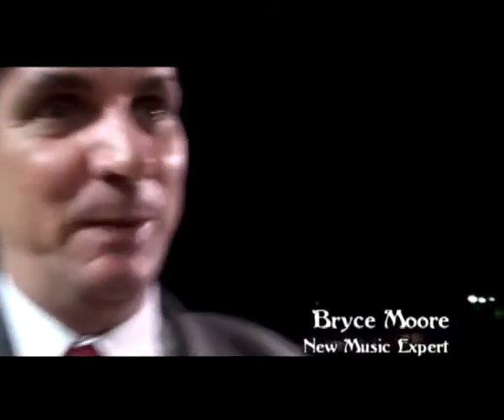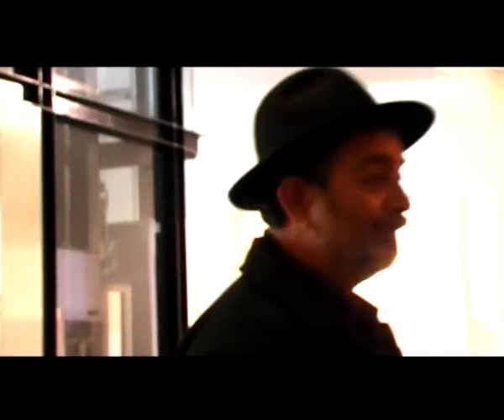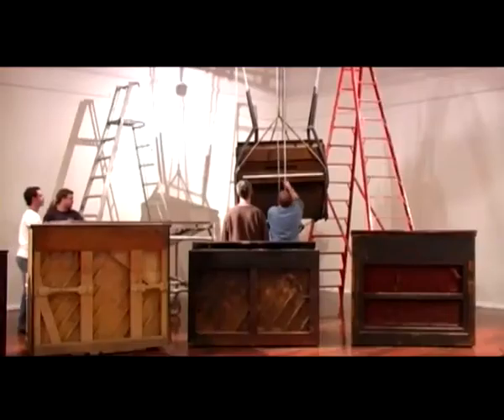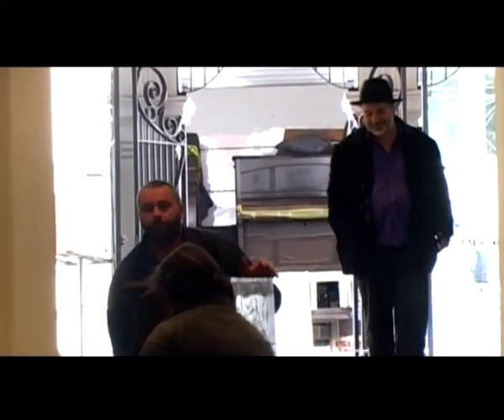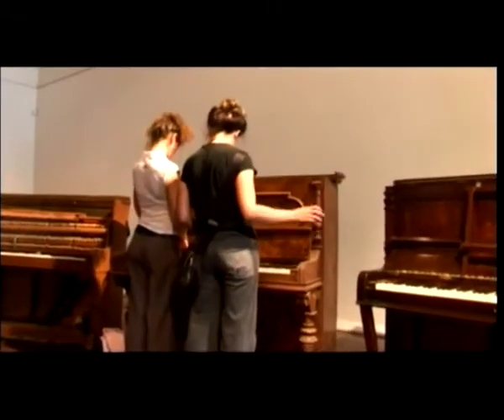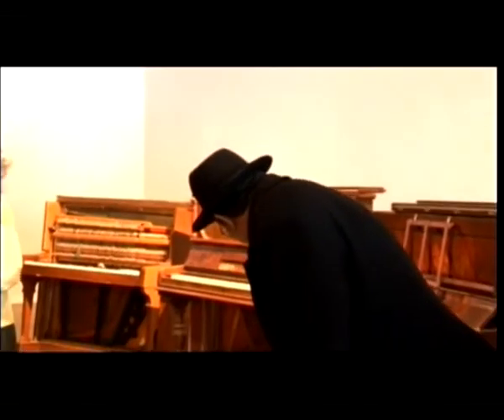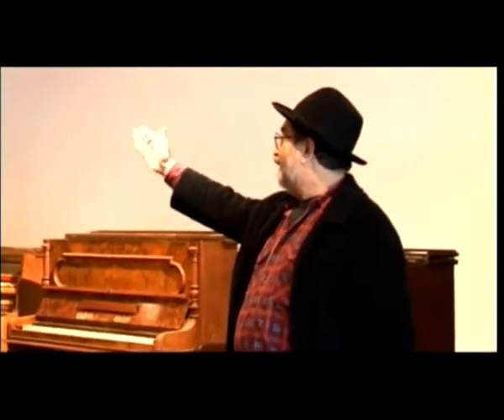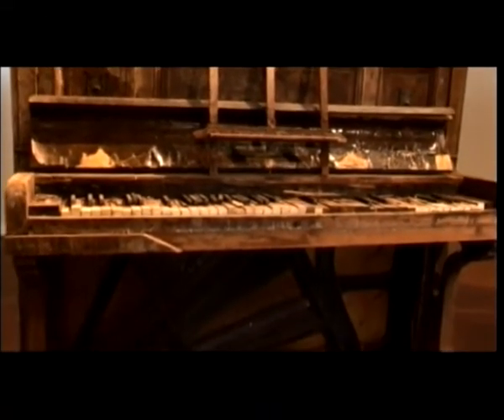Ross Bolettar's Piano Convergeance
Promo to an exhibition by Ross Bolleter, an Australian avantgarde composer and improviser notable for his experimentation on ruined pianos.